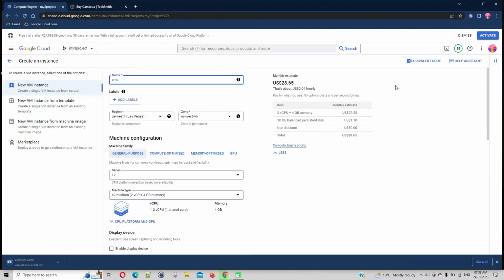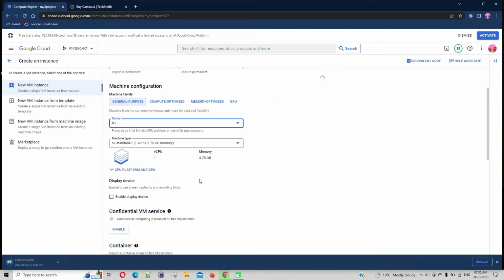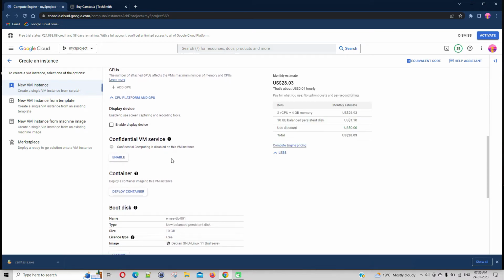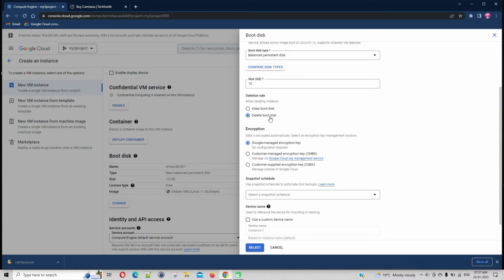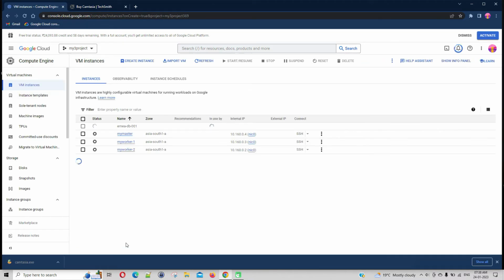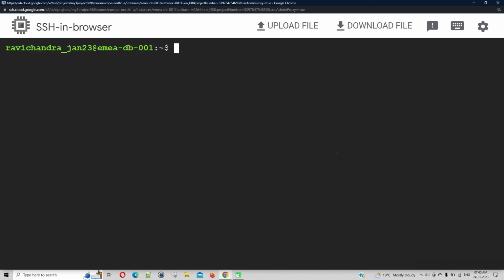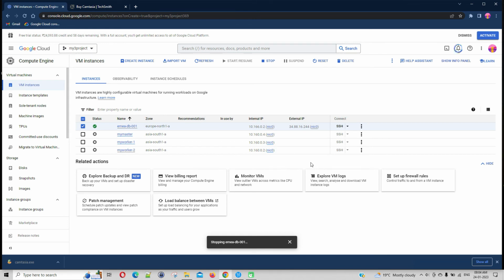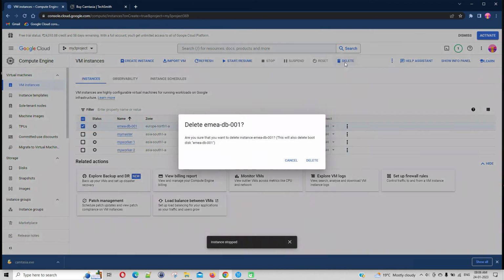Create a instance & Delete | for Beginners | for freshers | GCP Cloud Engineer Full Course tutorials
Create the VM instance and delete a vm instance | for Beginners | for freshers | GCP Cloud Engineer Full Course tutorials - Lecture 5

In the Google Cloud console, go to the VM instances page.

--Go to VM instances

Select your project and click Continue.

---Click Create instance.

Optional: Change the Zone for this VM. Compute Engine randomizes the list of zones within each region to encourage use across multiple zones.

Select a Machine configuration for your VM.

In the Boot disk section, click Change, and then do the following:

On the Public images tab, choose the following:
Operating System
--OS version
--Boot disk type
--Boot disk size
==Optional: For advanced configuration options, you can click Show advanced configuration.

To confirm your boot disk options, click Select.